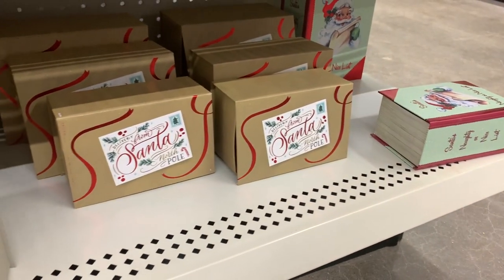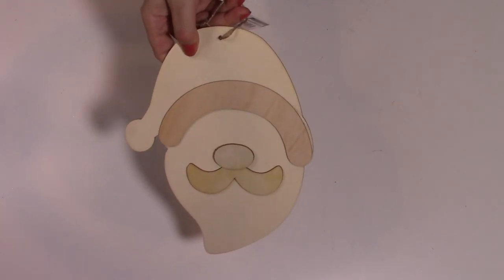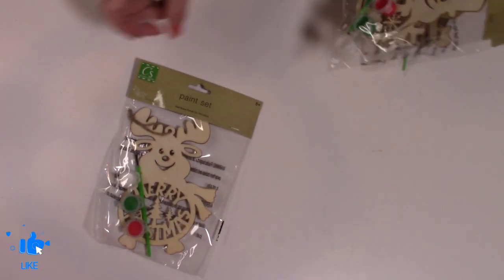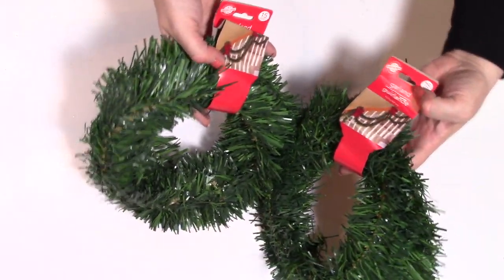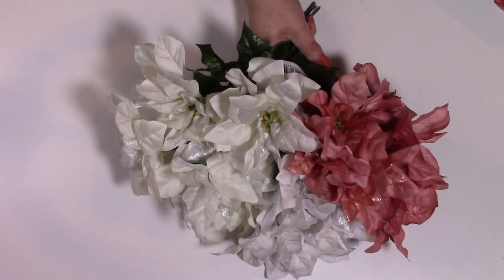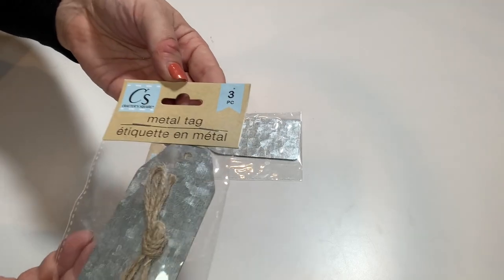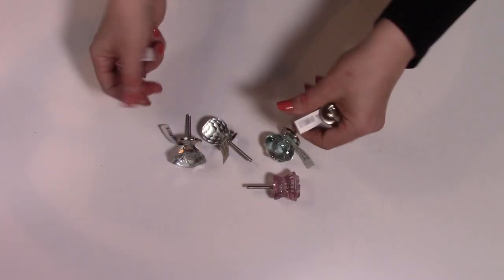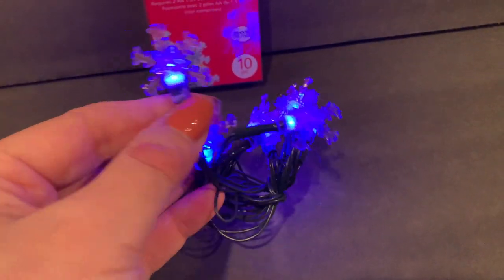**NEW** DOLLAR TREE HAUL | CHRISTMAS DECOR & MORE | GIFT BASKET IDEAS & SUPPLIES- GET THEM NOW!!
I love a great deal and do lots of hauls from DollarTree, DollarGeneral, TJMaxx, Sephora and MANY more as well as DIYs and general Craft videos plus giveaways! PLEASE give this VIDEO a 👍🏻---SUBSCRIBE---click that BELL 🔔---and stay a while!!😚 If you would like to help me keep bringing more amazing hauls to this channel feel free to click on SUPER THANKS (below this video near the 'like' button) to donate! And THANK YOU from the bottom of my ❤️ for your support including watching my videos, subscribing, sharing my videos on YouTube, Facebook, Twitter and other social sites, letting those ads play and any donations. I truly appreciate it!!🙏🏻🥰

- WON'T YOU STAY- THE EASTERN PLAIN, MIA NILES
- LAST DAYS OF SEPTEMBER- GIANT EMBER
- HOLDING ON- MAGNOFIELD
- A LITTLE BIT OF FAITH- MALENA STARK
- A NEW WAY- BRETT GREGORY
- DEMONS- EVELYNN RAY
- DREAMERS OF THE SHORE- VOLCAN PEAKS

***Please watch in HD*** and let those Ads play, my friends! That helps me keep coming to you with new products as well as giveaways!!

NAIL POLISH WORN IN THIS VIDEO: ETSY- Claim To Flame

HOODED EYES DIARIES (HOODED EYES VIDEO SERIES Every "Makeup Monday" at 11:30am CST):

You may send me things here:🥰

CAMERA USED: Canon VIXIA HF R80 handycam/camcorder & Iphone XR

Everything mentioned in this video I paid for with my own money. All opinions are my own. Please know I will always be completely honest with you guys as that is what I would want and I don’t know how to be any other way!